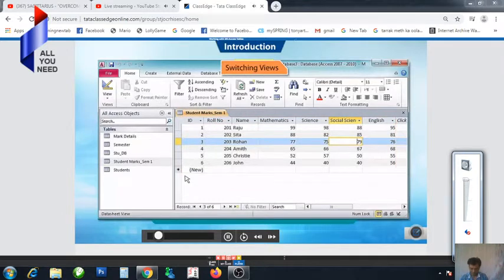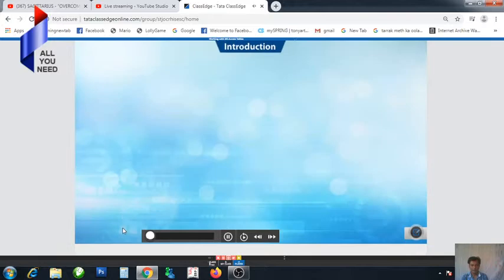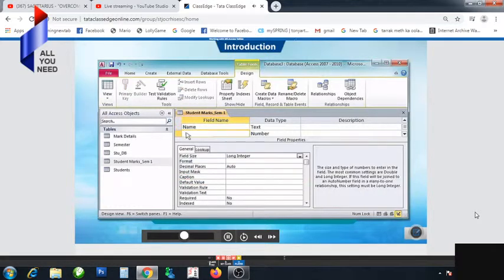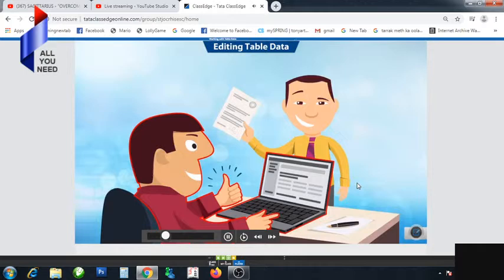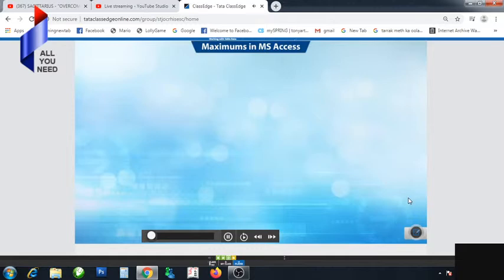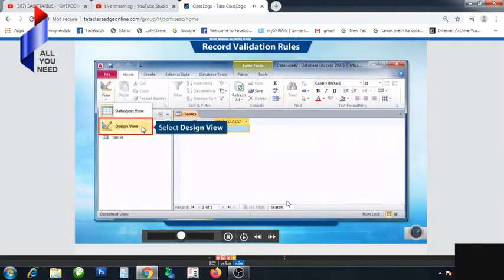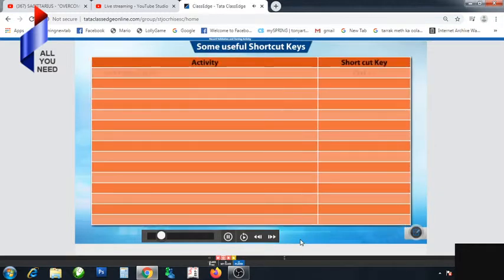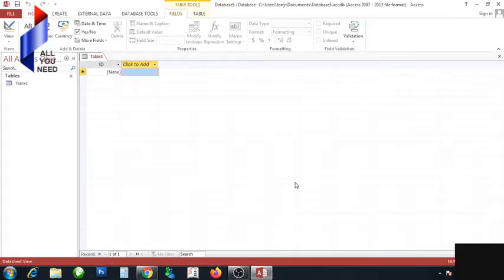Class 8, Computer, 23.05.2020